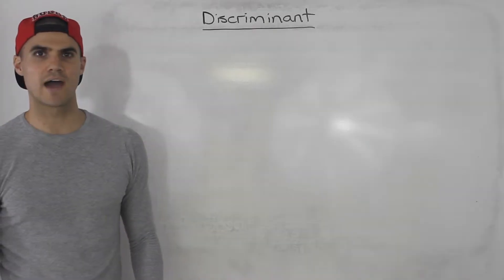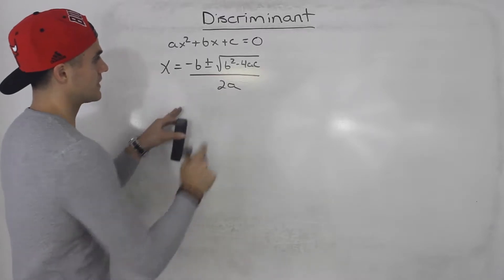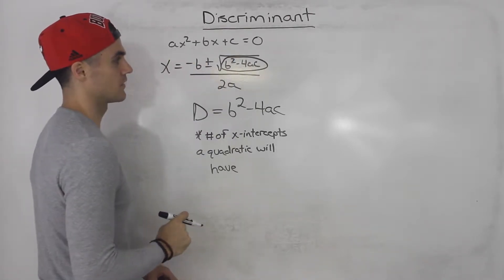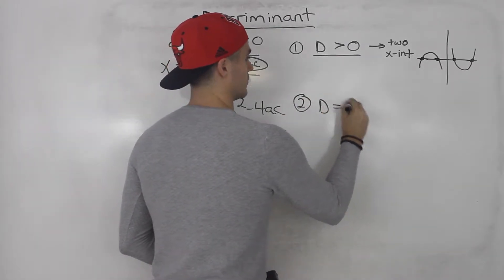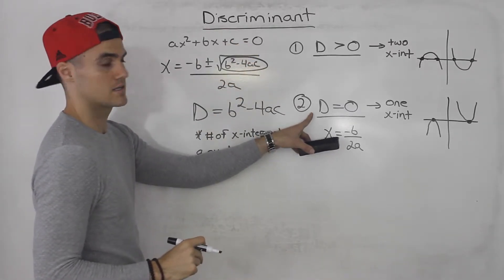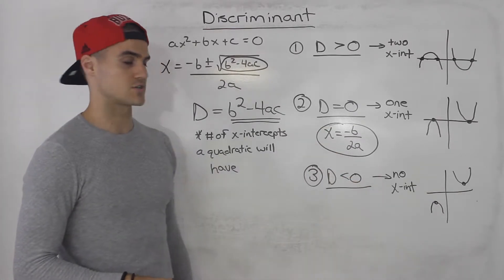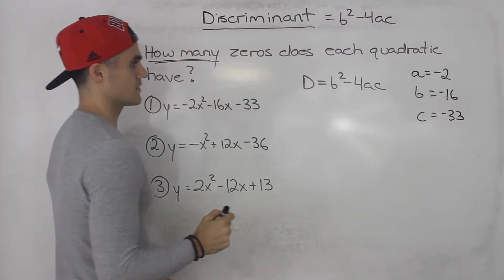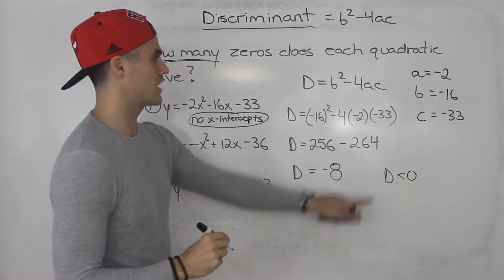MCR3U - Discriminant of a Quadratic Overview - Grade 11 Functions